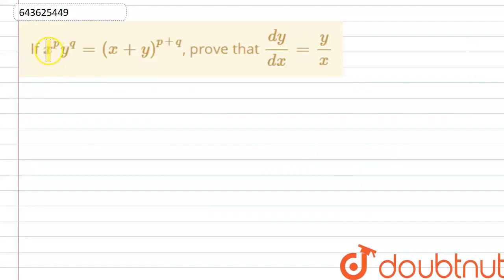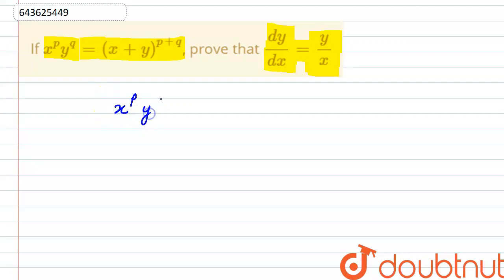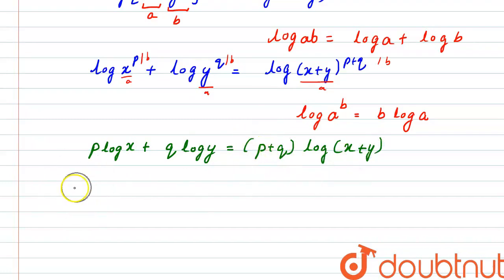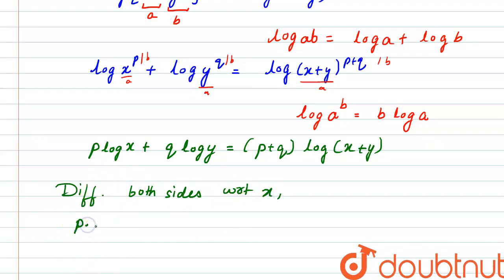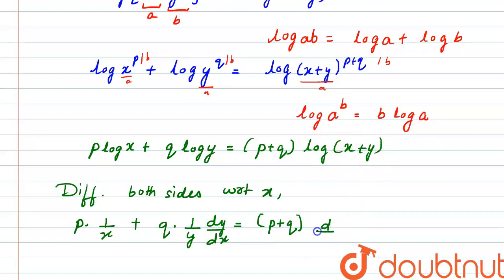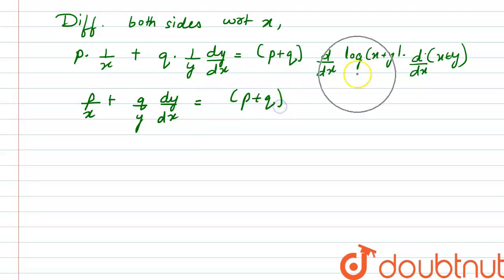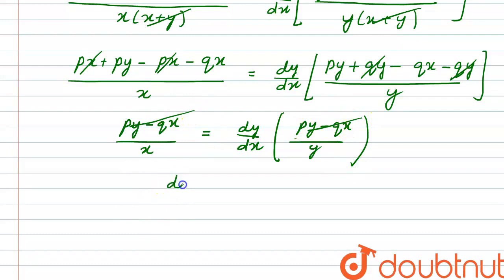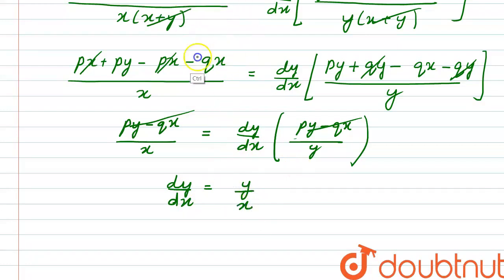If x^(p)y^(q)=(x+y)^(p+q), prove that (dy)/(dx)=(y)/(x) | CLASS 11 | DIFFERENTIATION | MATHS | D...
If x^(p)y^(q)=(x+y)^(p+q), prove that (dy)/(dx)=(y)/(x)
Class: 11
Subject: MATHS
Chapter: DIFFERENTIATION
Board:USER_ASKED

👉 Have Any Query? Ask Us.